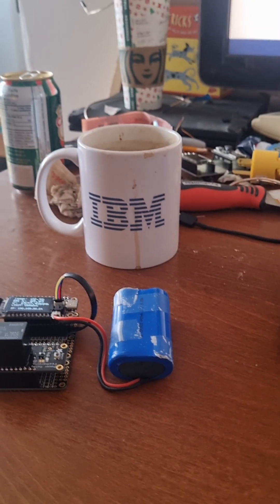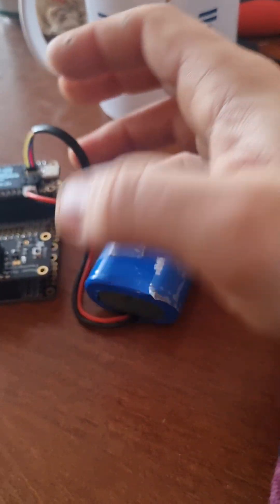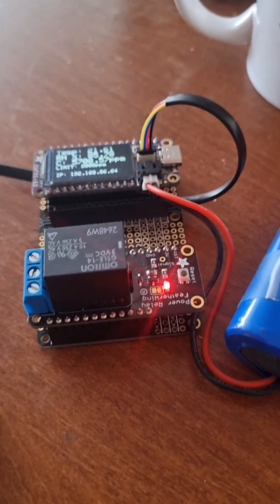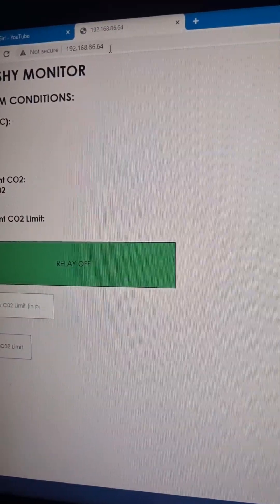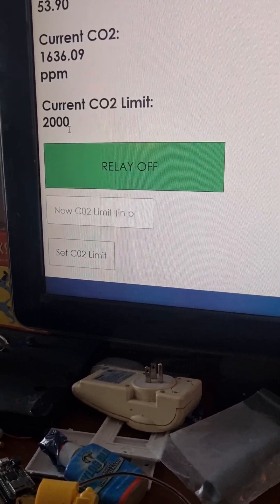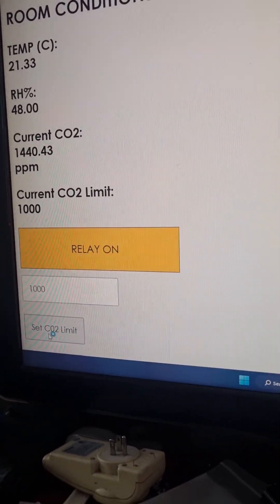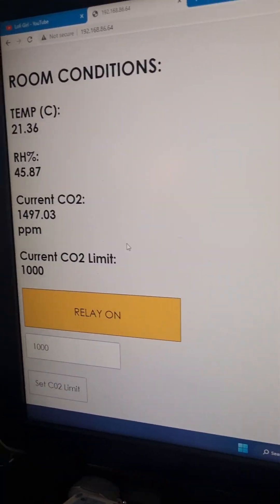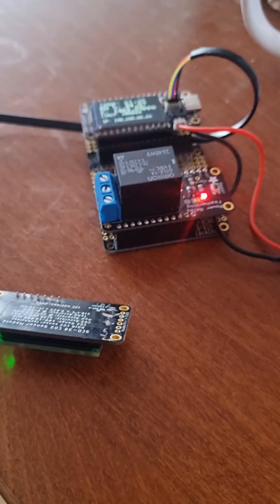Automated C02 monitoring and Exhaust for Indoor Mushroom Growing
This is my C02 exhaust relay system for our mushroom growing operation

it primarily uses the @adafruit feather ecosystem and a sensirion scd30 for the actual measurements

I added a webserver UI to allow the room operator (me) to control it without interfacing on Arduino

Lots more to do on this project but I'm quite happy with it so far